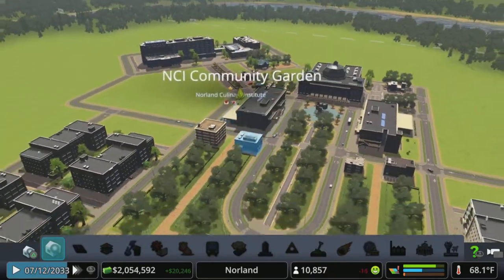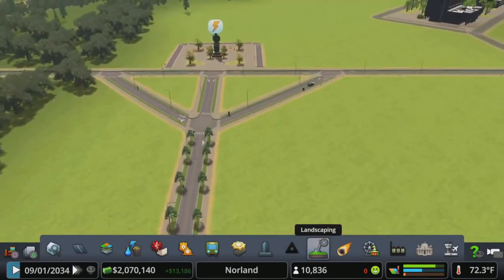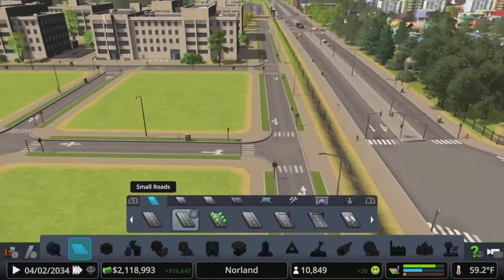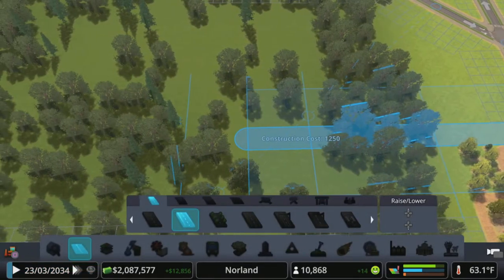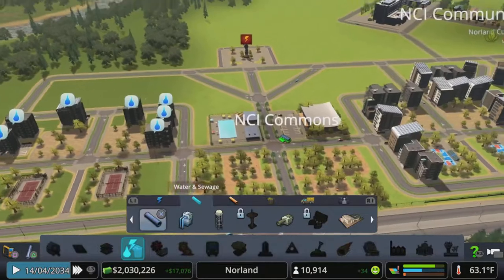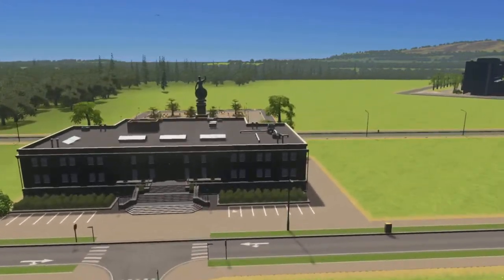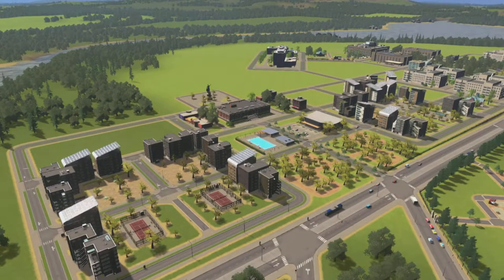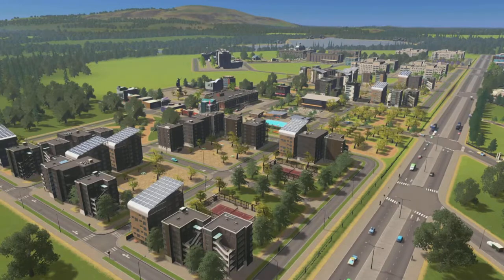Creating the ULTIMATE College Experience in Cities Skylines - Norland EP7 - Let's Play (PS5)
Welcome to Norland! In this episode we build a college student residential area near our Culinary Campus.

Norland is a vanilla let's play series being built on PS5.

Contents of the Episode:
00:00 - Intro
02:05 - Meat & Potatoes of the build
17:50 - Mulligan Time!
22:08 - Detailing Time Lapse
25:13 - Detail Review/Outro